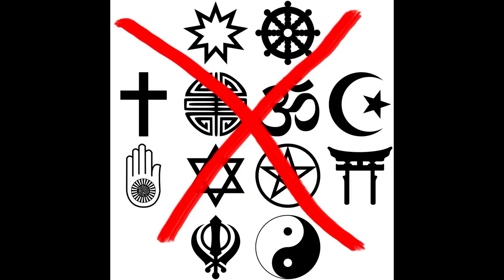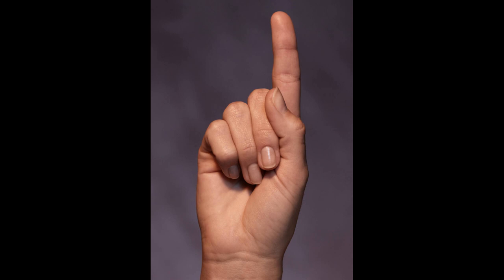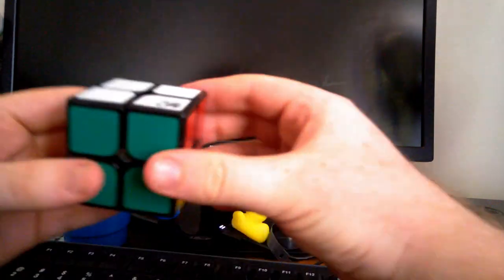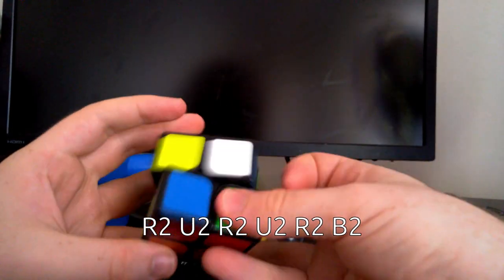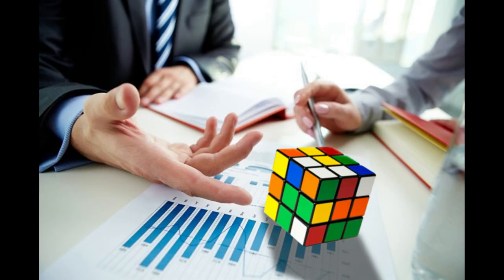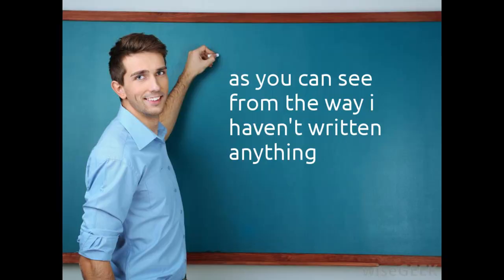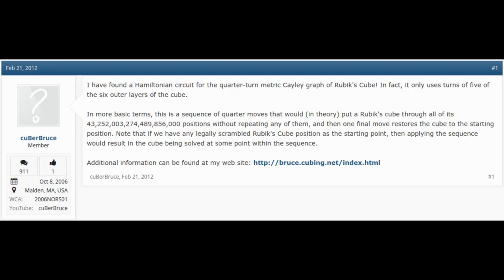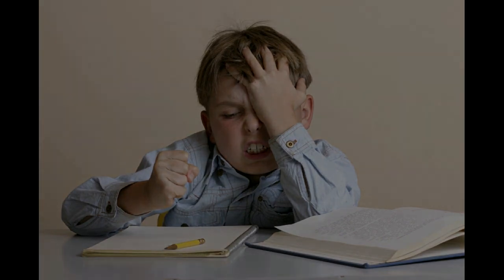Finding the Devil's Number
God's Number is a concept that is fairly well known within the cubing community. But what about its sister, the Devil's Number? Is it possible for one single algorithm to solve any position?